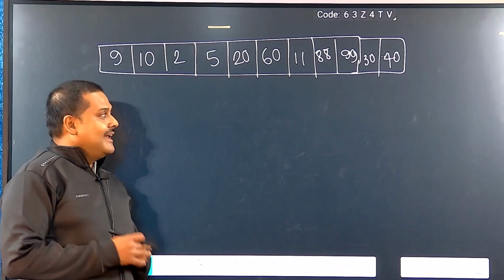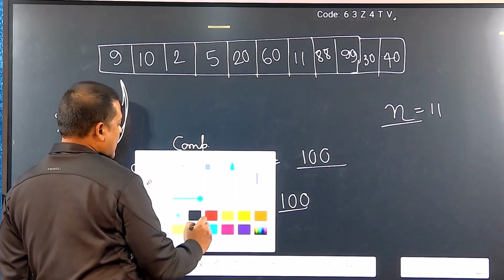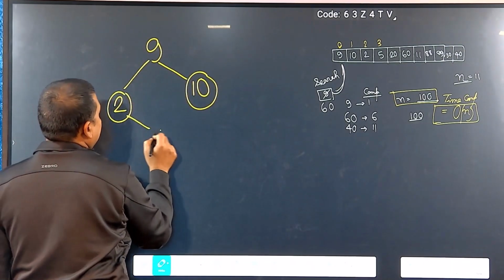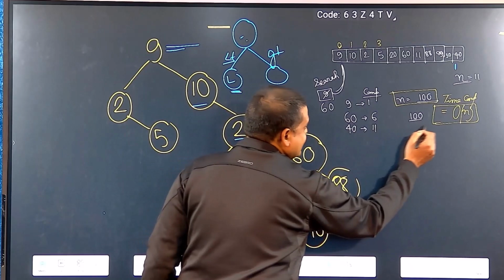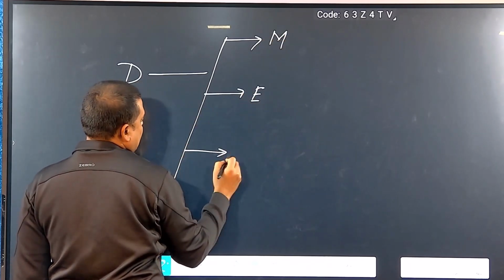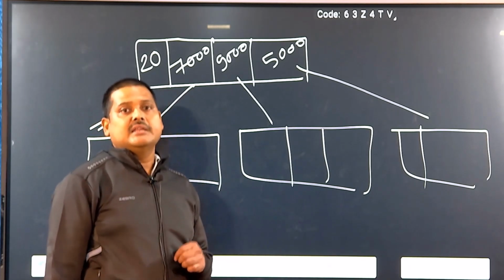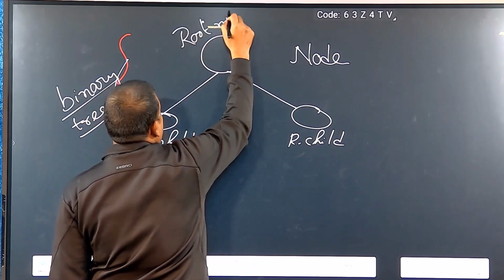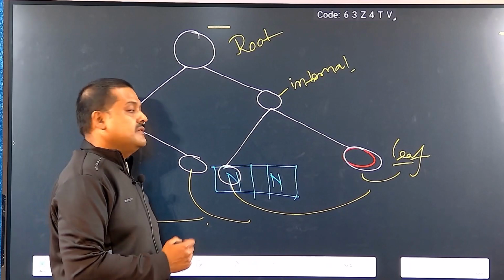DS (7.1) : Tree Part 1